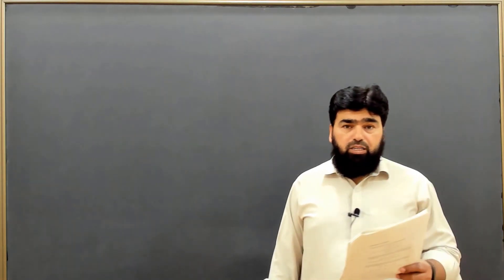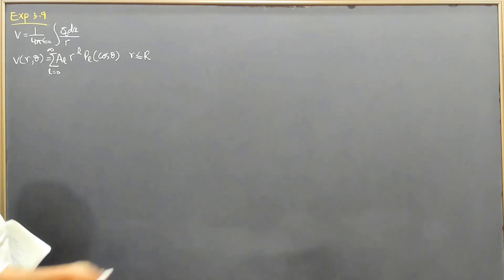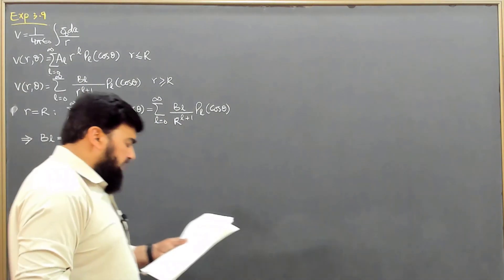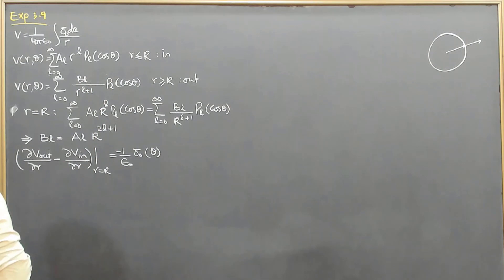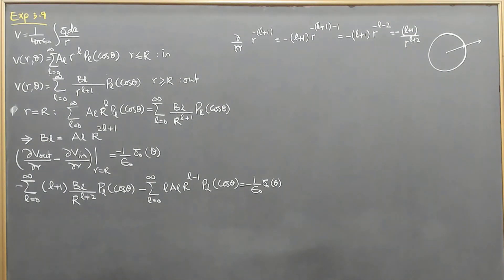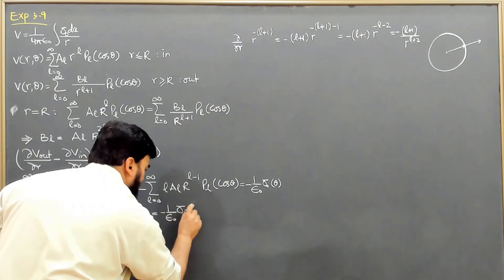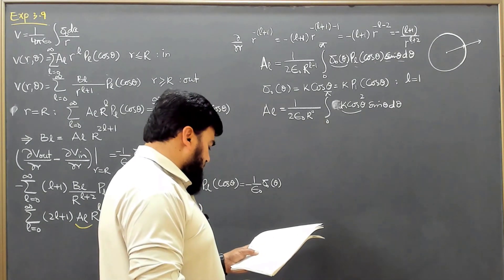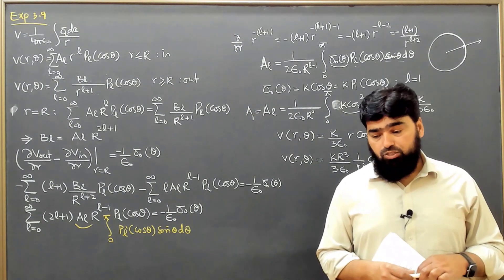L30.3 Separation of variables - spherical polar coordinates - Example 3.9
00:00 - Introduction to Example 3.9
00:04 - Problem Statement Overview
00:21 - Approach Using Legendre Polynomials
00:33 - Defining the Charge Density on the Sphere
00:51 - Calculating Potential Inside and Outside the Sphere
01:05 - General Formulation of Potential Equation
01:33 - Solution for the Inside of the Sphere
02:06 - Terms for Inside the Sphere and Legendre Polynomials
02:31 - Solution for the Outside of the Sphere
02:58 - Expression for Potential Outside the Sphere
03:13 - Equating Solutions at the Surface of the Sphere
03:39 - Matching Terms for Potential at r = r
04:09 - Relating aₗ and bₗ Coefficients
04:52 - Discontinuity at the Surface of the Sphere
05:22 - Deriving the Discontinuity Equation
06:10 - Alternate Expression for the Discontinuity
06:55 - Differentiation and Final Expression for Potential
07:19 - Calculating Derivative of the Potential with Respect to r
08:18 - Simplifying the Resulting Expression
09:19 - Final Result for the Potential Discontinuity
09:53 - Using the bₗ Coefficients for the Final Expression
10:32 - Using Fourier Transform to Find aₗ
11:24 - Final Formula for aₗ and Calculating Coefficients
12:09 - Fourier Integration for aₗ Coefficients
12:35 - Result for aₗ and bₗ in Terms of Charge Density
13:18 - Calculating Potential with Specified Charge Density
13:50 - Conclusion and Final Steps for Potential Calculation

Example 3.9
A specified charge density σ(0) is glued over the surface of a spherical shell of radius R. Find the resulting potential inside and outside the sphere.

In this detailed tutorial, we solve Example 3.9 from DJ Griffiths' Electrodynamics textbook, focusing on the solution methodology for a spherical shell charge distribution problem. The scenario involves a specified charge density σ(0) distributed across the surface of a spherical shell with radius R. Step by step, we explore the application of separation of variables in spherical polar coordinates to determine the resulting potential both inside and outside the sphere. Follow along as we break down the problem, providing clear explanations and insightful insights into the principles of electrodynamics. Whether you're a student, researcher, or enthusiast in the field, this example offers valuable insights into complex charge distribution problems.

"Electrodynamics Example 3.8"
"DJ Griffiths Electrodynamics"
"Spherical Shell Charge Distribution"
"Potential Calculation Tutorial"
"Separation of Variables Method"
"Spherical Polar Coordinates"
"Charge Density Problem"
"Electromagnetic Theory"
"Physics Tutorial"
"Electrostatics Example"